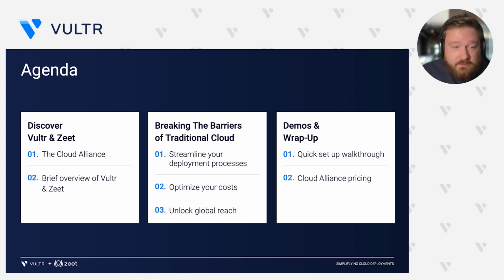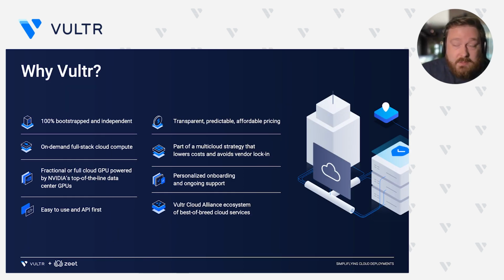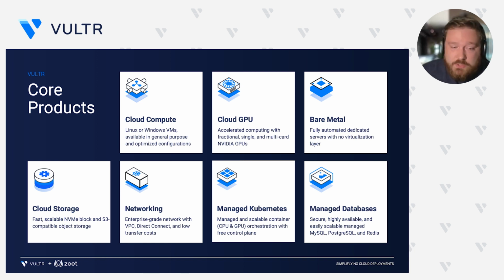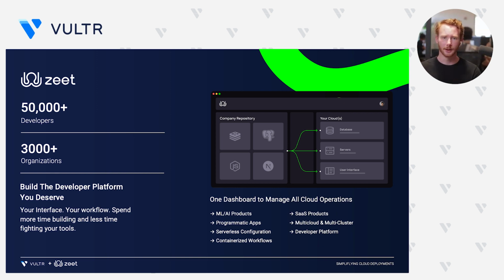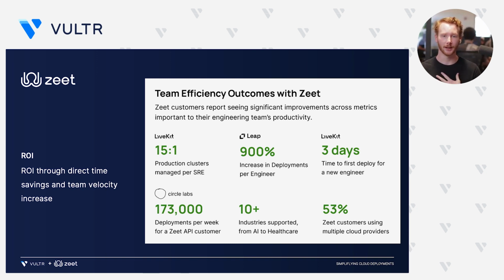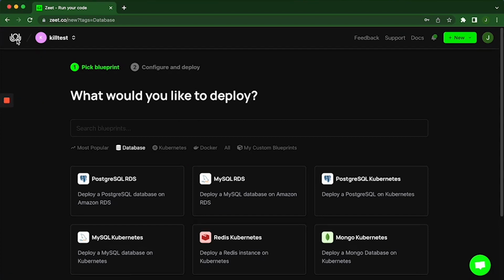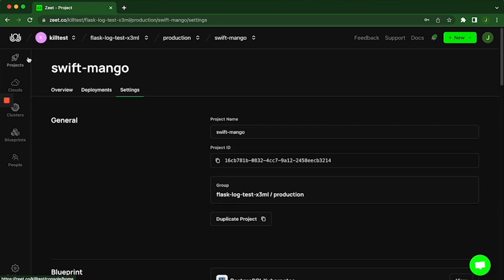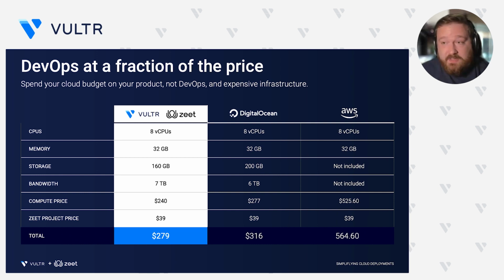Cloud Your Way | Simplifying Cloud Deployments with Vultr and Zeet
Many businesses struggle with inflexible cloud solutions that don't adapt well to their evolving needs. In addition, inadequate scalability can limit growth and global expansion. This webinar will reveal how the Vultr and Zeet partnership provides flexible, scalable cloud solutions that adapt to your business needs and facilitate global expansion.